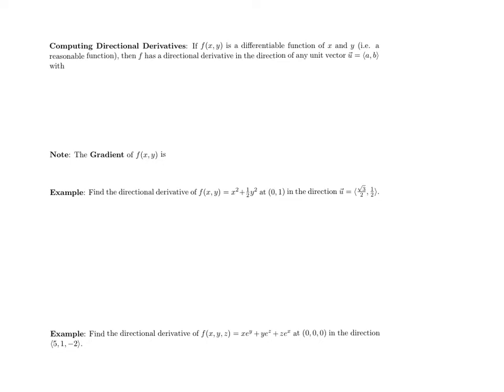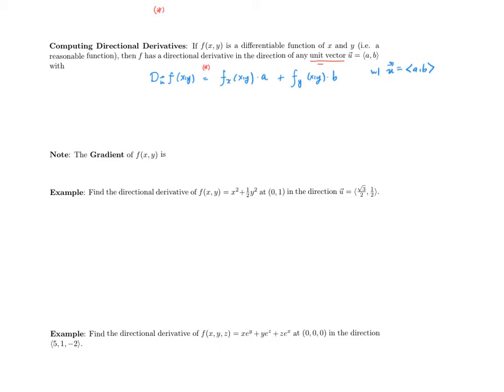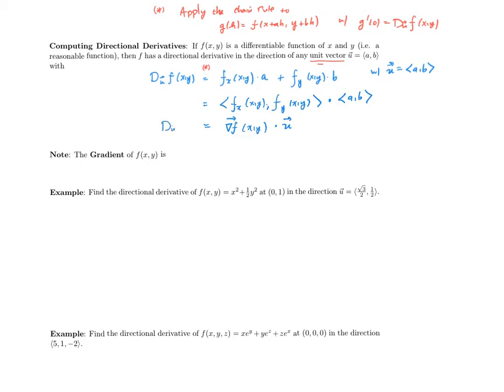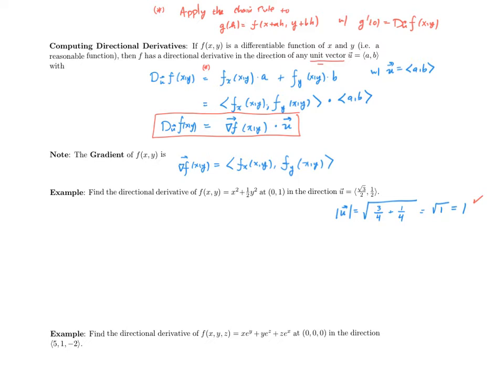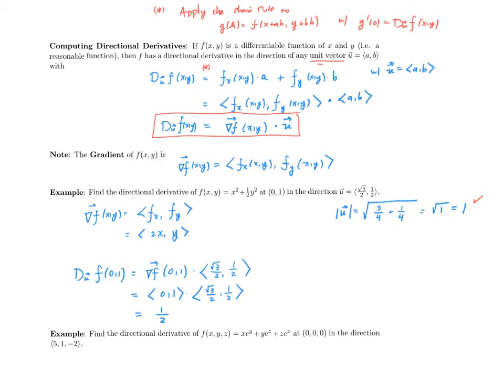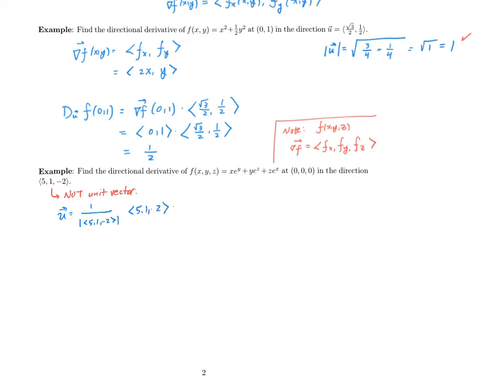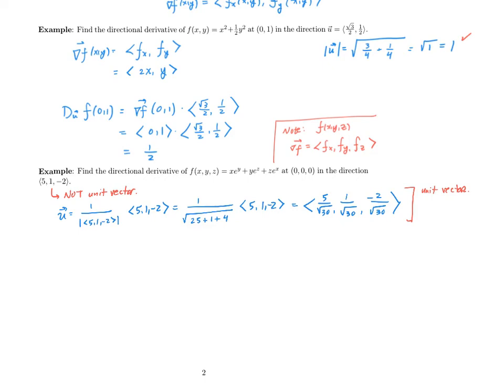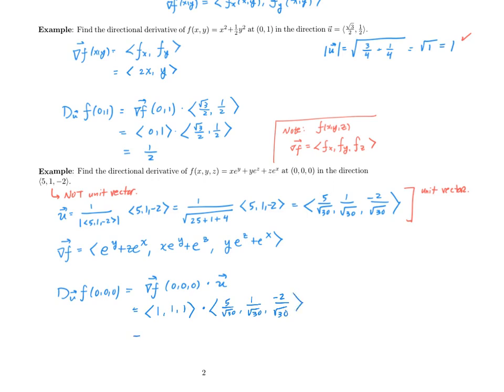14 6 directoinal derivatives part 2